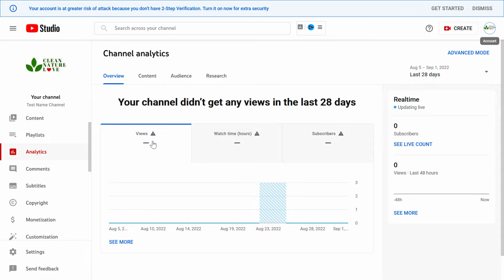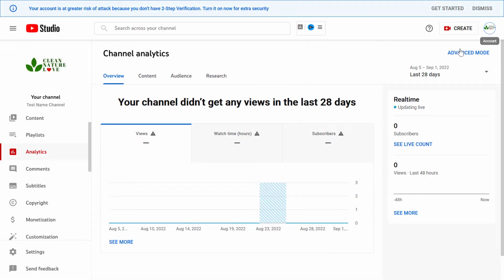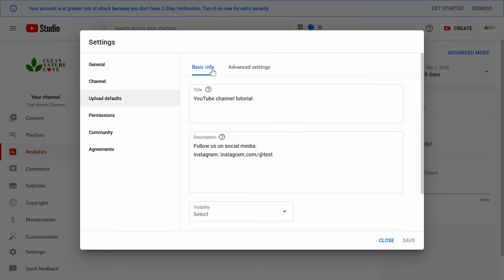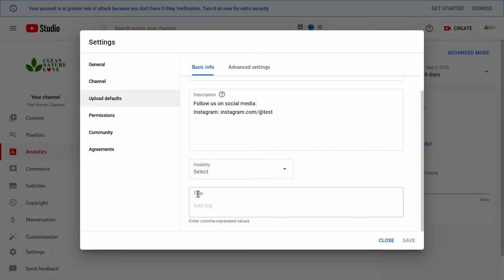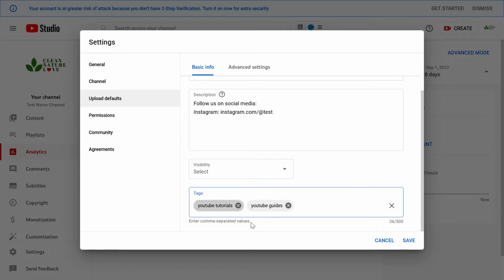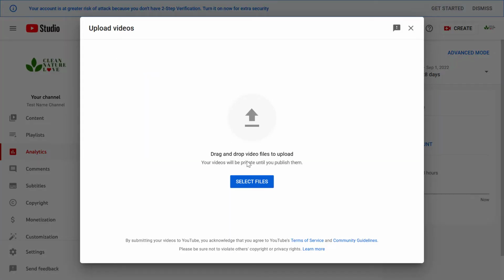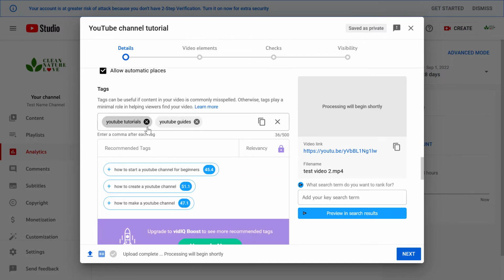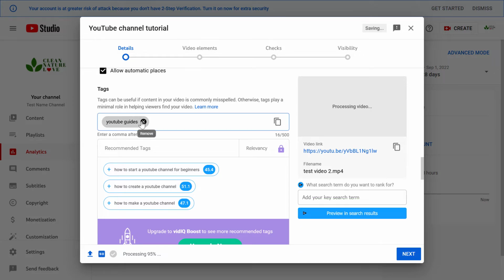How To Add Default Tags To YouTube Videos? [in 2025]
. - Learn how to add default tags to a YouTube videos so you don't have to add the same tags every time you upload a new video and save some previous time.